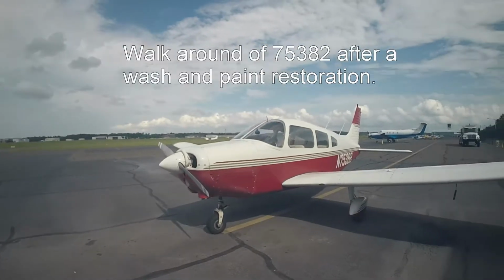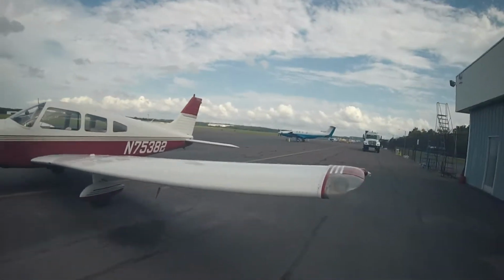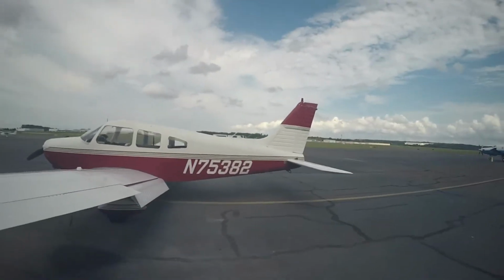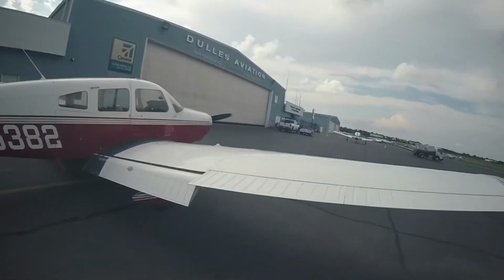20170812 75382 Cleaning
Results of giving 75382 a good cleaning.  It's a world of difference.